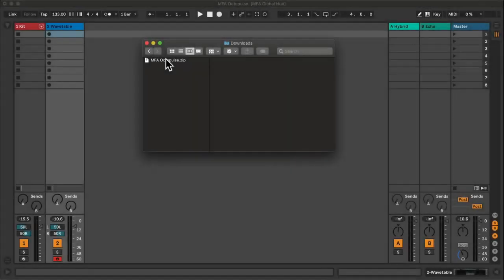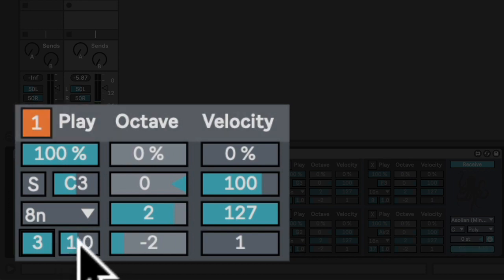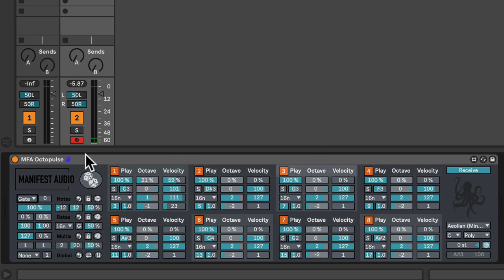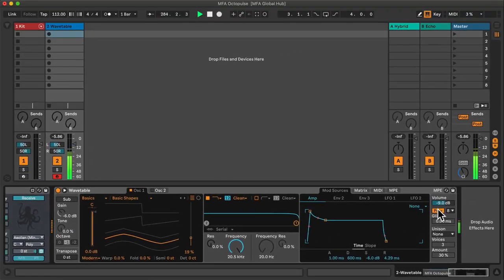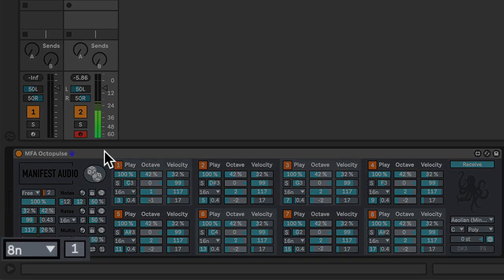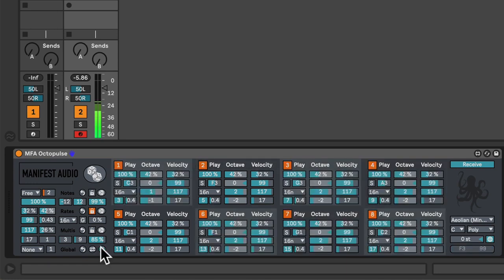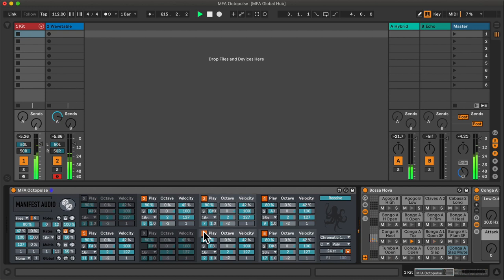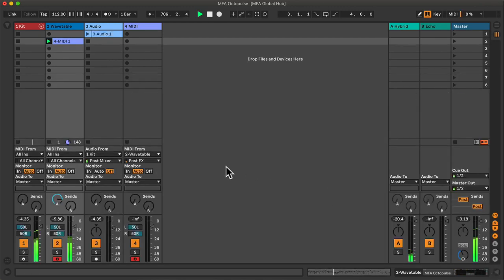Learn - Octopulse MaxforLive Device for Ableton Live by Manifest Audio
Did you know the otherworldly octopus has a uniquely distributed neural system? Its central brain is connected to brains in each of its eight arms: nine brains total.

Inspired by this unique lifeform, Octopulse is designed by Ableton Certified Trainer Noah Pred to combine eight individually adjustable pulse generators with global controls that manipulate them in unison — while retaining distinct characteristics, directions, and behaviours.

Each activated pulse “arm” is driven by its own clock, defined by a base musical rate and multiplier, along with controllable length, at a specified MIDI note. Trigger, octave, and velocity can all be randomized to add a wealth of variation. Note values, base rates, and rate multipliers for all arms can be randomized globally, within set ranges; click the global dice to instantly produce a unique starting point. Velocity, duration, and multiplier can be controlled for all steps simultaneously, as well as trigger, octave, hold, and velocity randomization.

Advanced mode provides access to pulse divisions for polyrhythmic tuplet timing independently for each pulse, Euclidean sequencing, individual loop reset in bars, and discrete offset delay, with locks to exempt certain parameters from global control or randomization. Euclidean fills can be set per pulse, and controlled globally via uniquely proportional percentage slider. Pulse divisions can also be set globally for all unlocked pulses.

Outgoing MIDI can be transposed via incoming MIDI clips or real-time input for uniquely interactive musical results — all of which conforms to a selected scale and key. An optional cycle reset interval constrains otherwise endlessly sprawling polymetric structures to more predictable bar-length patterns, while a base offset and multiplier can stagger the entire pattern offbeat.

Four playback modes allow it to interact with other MIDI elements in a project — or be deployed as an unconventional, retriggering arpeggiator. Optimized for Push with full Info View annotations and bundled Global Hub integration, Octopulse provides a fresh approach to probabilistic polyrhythms. Whether generating unique drum patterns or expansive melodic patterns, Octopulse is applied biomimicry in action.